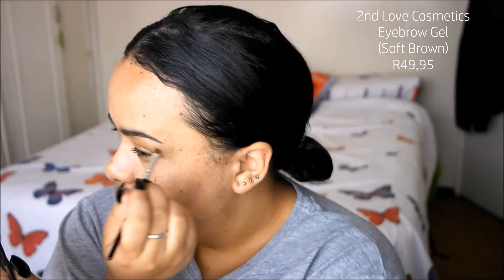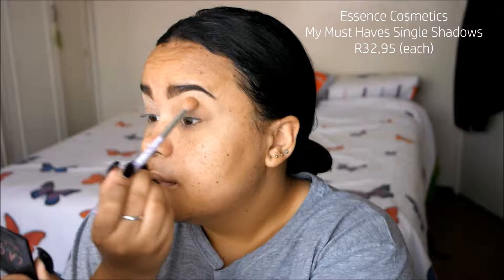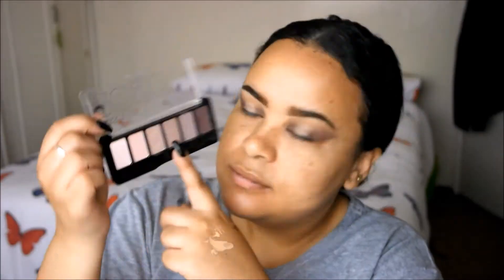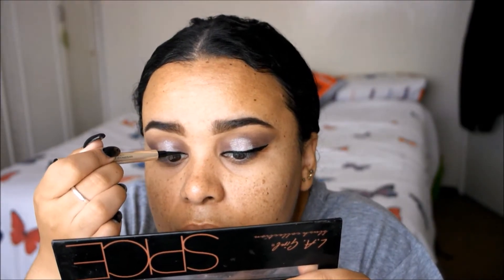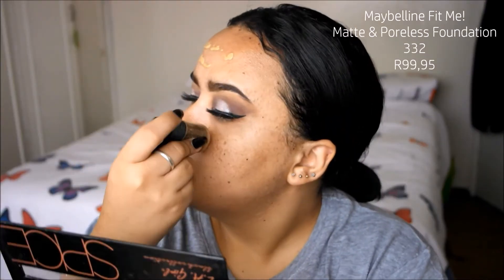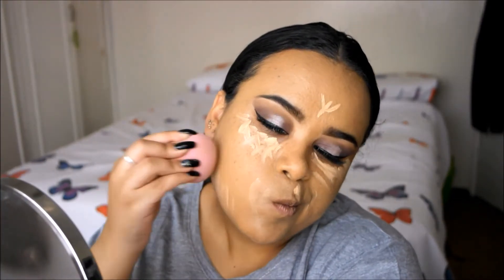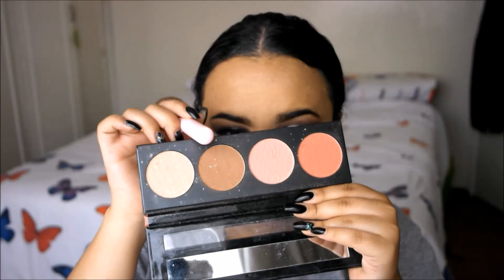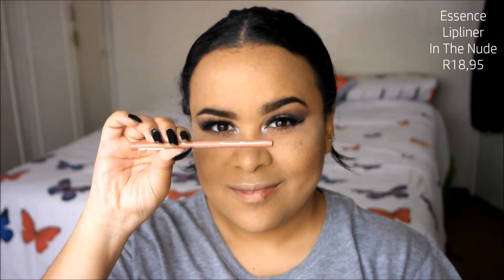Full Face of Make-Up Under R100! (Drugstore) | South African YouTuber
Hi beauties!

Maybelline Fit Me! Matte and Poreless Foundation

Where you can find me:
Simply Chanté Blog:

Camera:
Samsung NX 1000